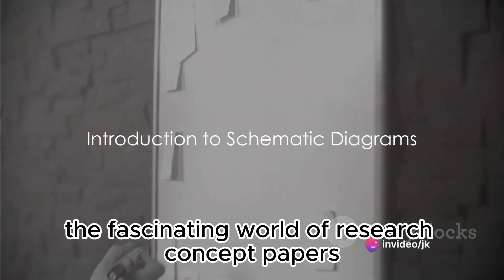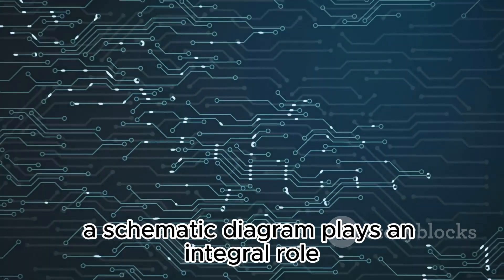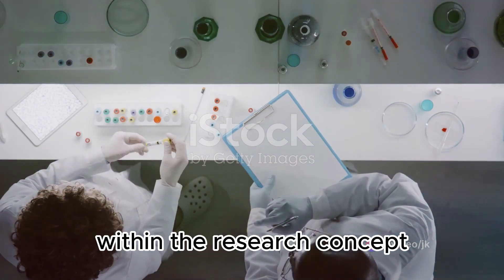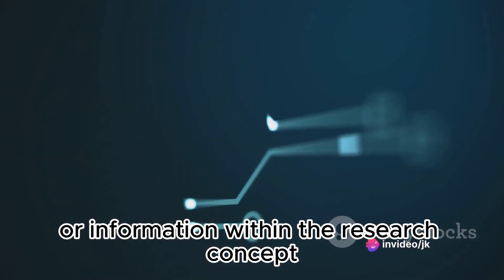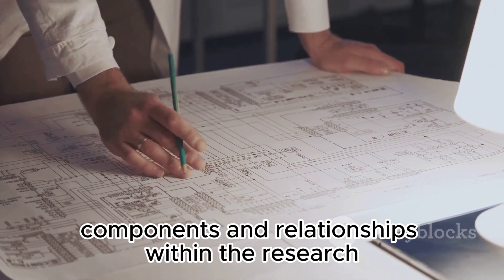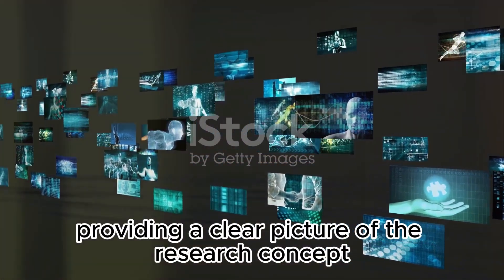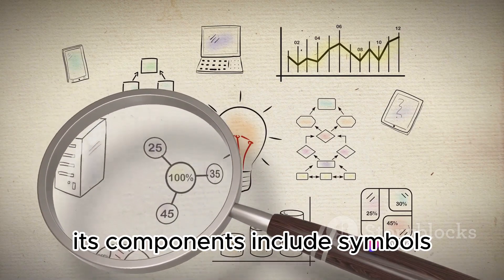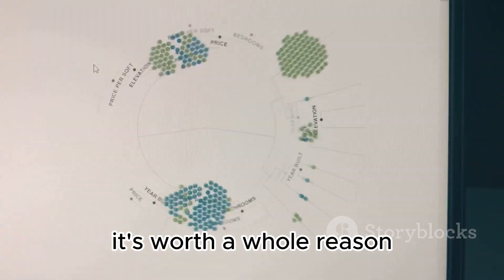Decoding Schematic Diagrams in Research Concept Paper